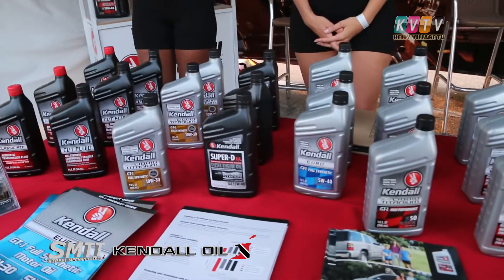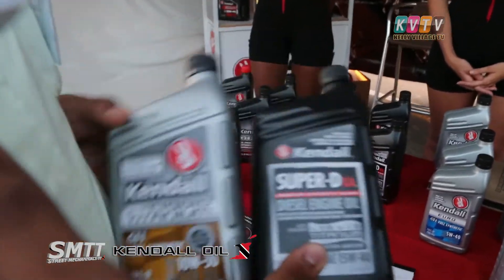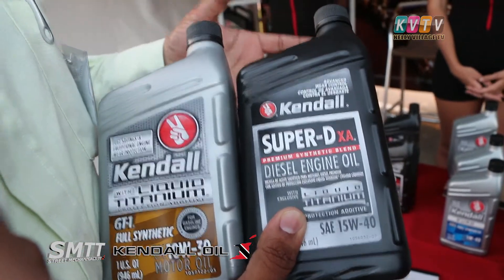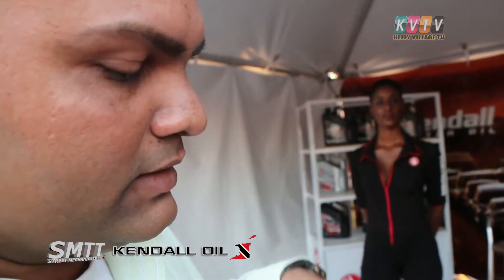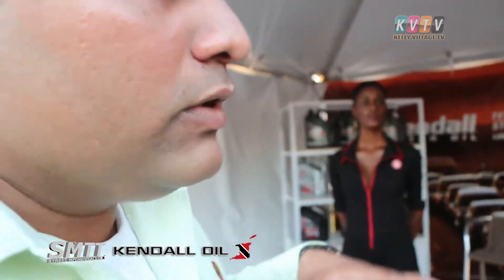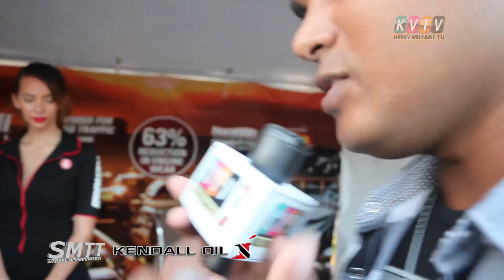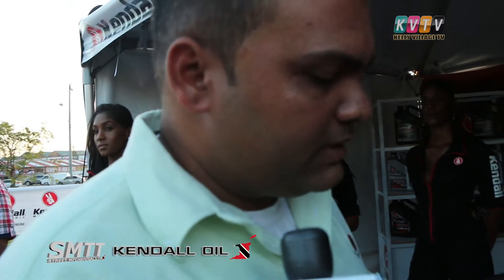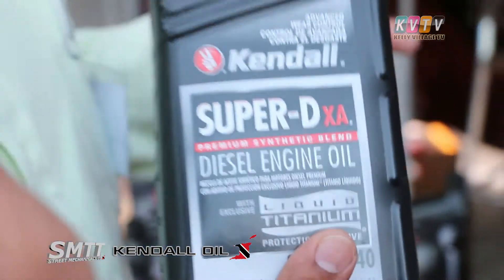KENDALL OIL TECHNICAL INFO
After uploading our first Kendall Oil video we realised a mistake was made in not showing all of the technical info.
KVTV hopes this additional information from Kendall will help to answer questions posed in the original video.